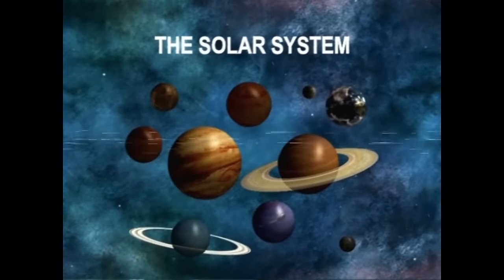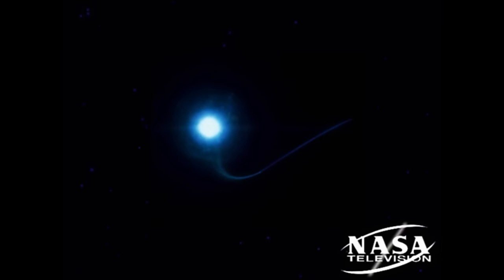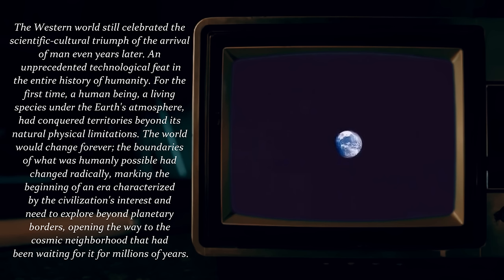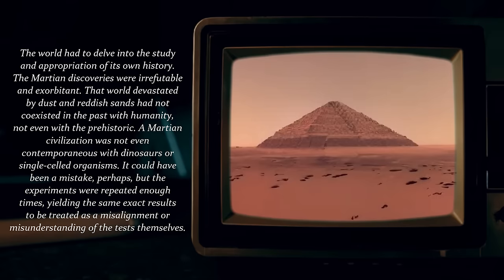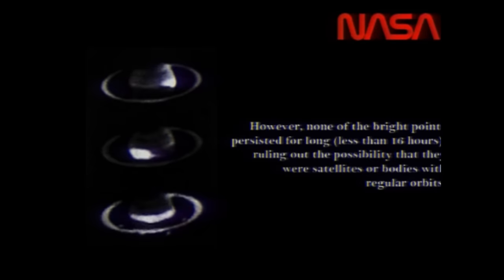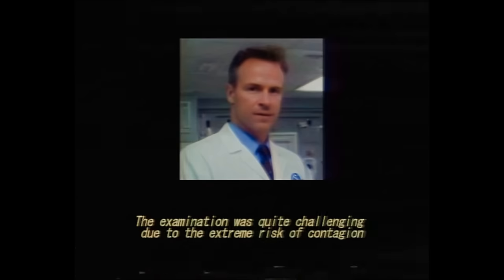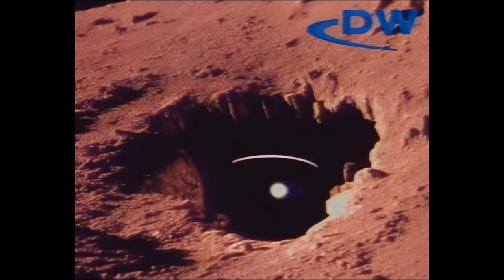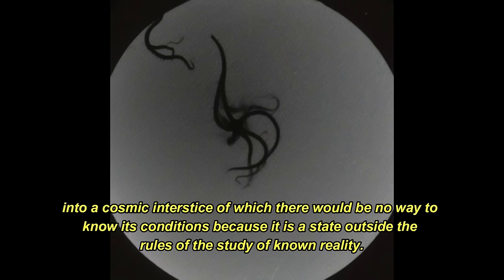A hostile universe - FULL FOOTAGE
The universe reveals itself as a hostile place when the horrors hidden beyond human physical limitations are uncovered.

Purchase the channel's products at the Etsy store

Seconday channel: @AnomalyAesthetics